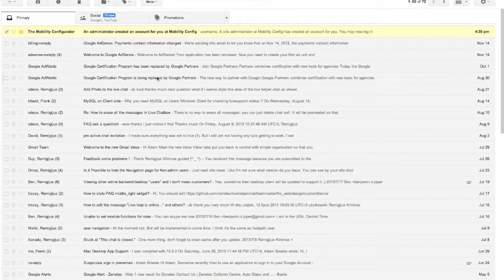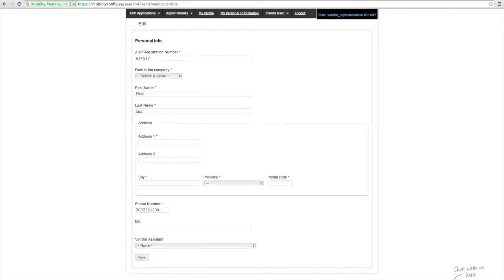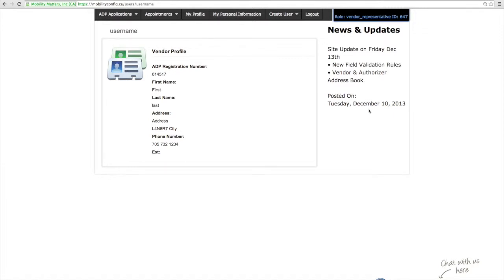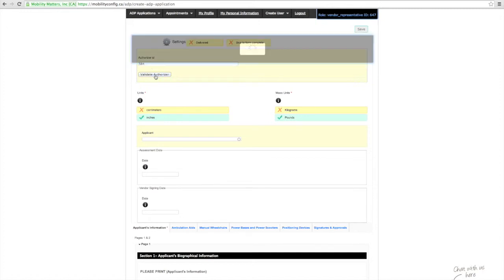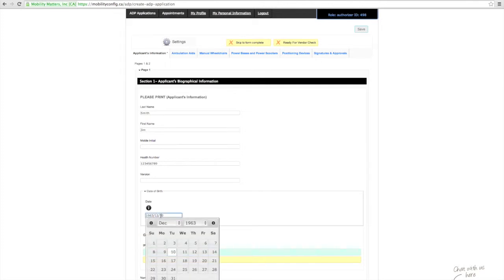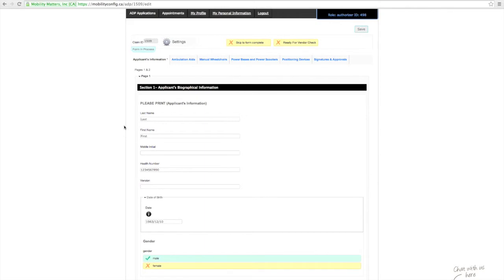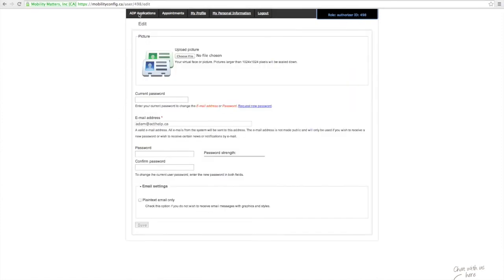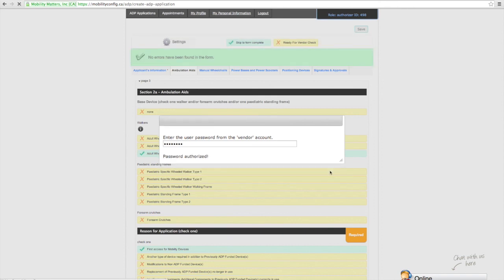Mobility Configurator Tutorial Dec 2013